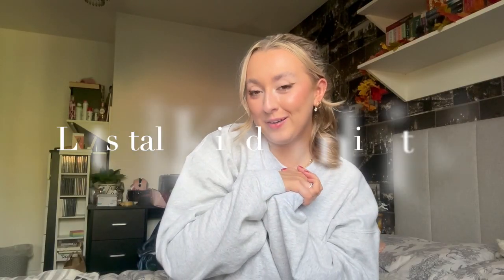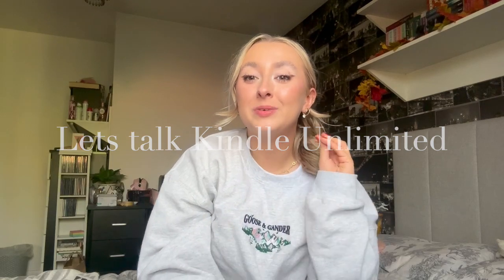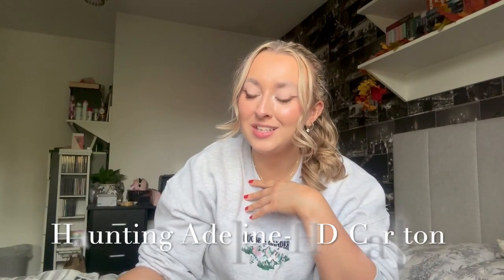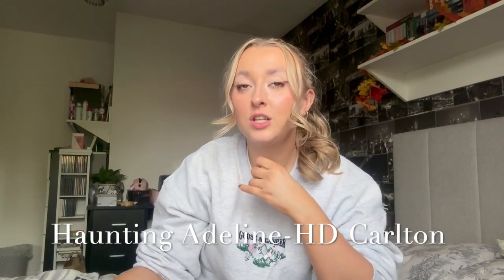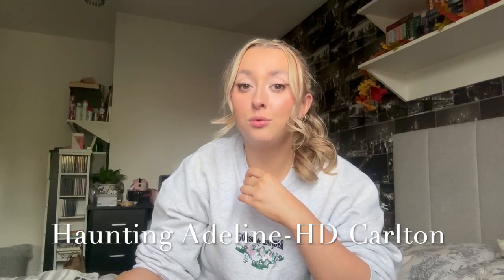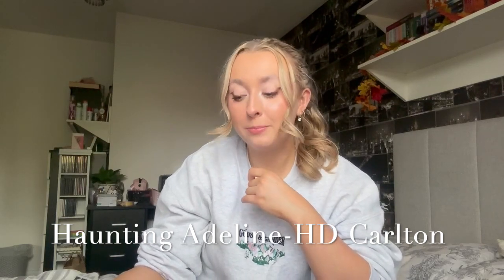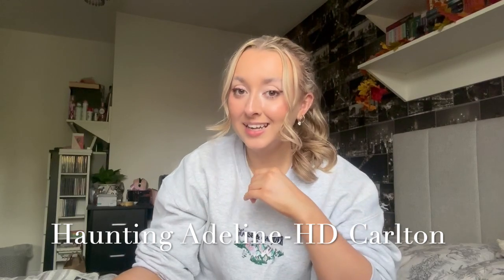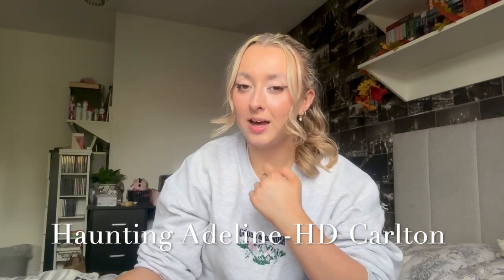Lets Chat Kindle Unlimited | My Reading Recommendations | HiI'mLiv